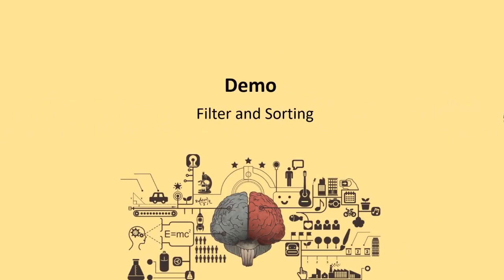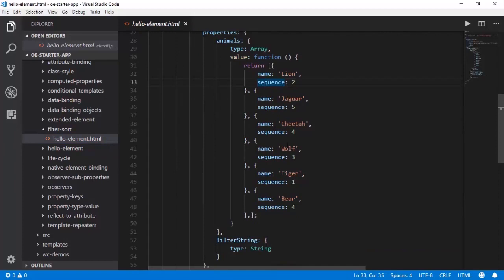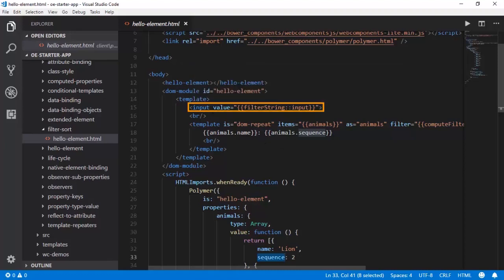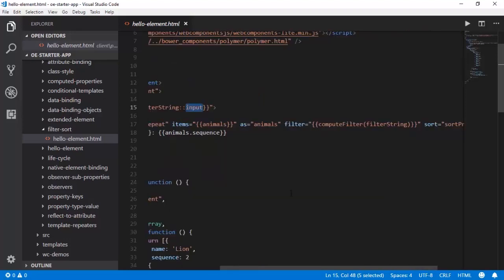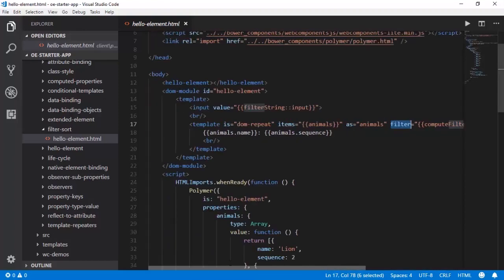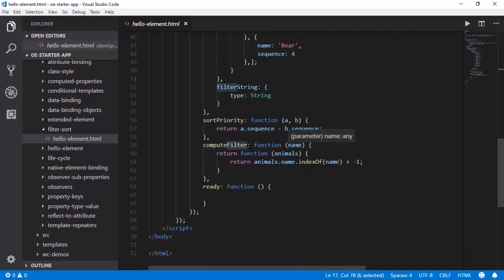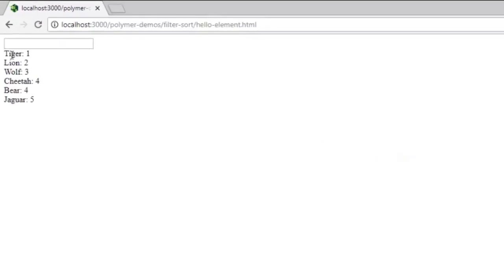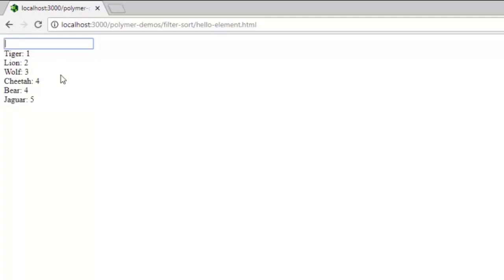14 Filter and Sorting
In this video, you will understand what Filter and Sorting is and how to work with them